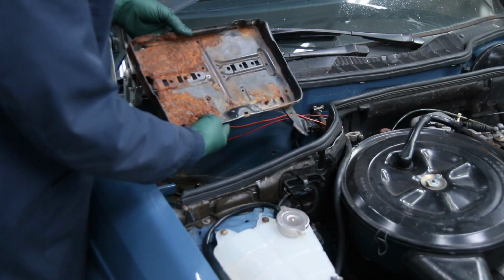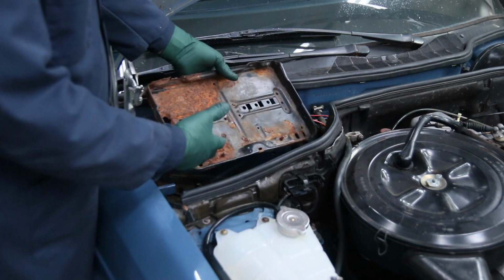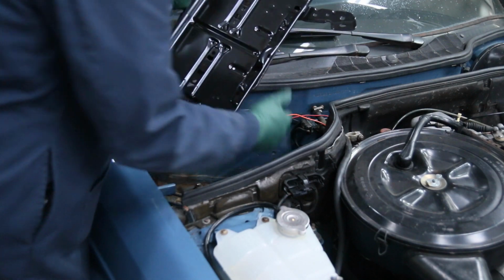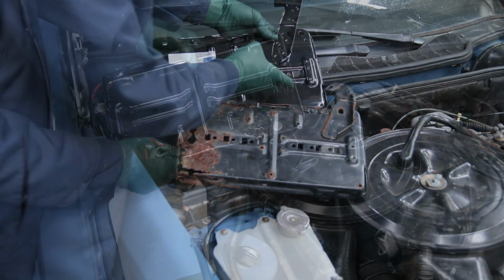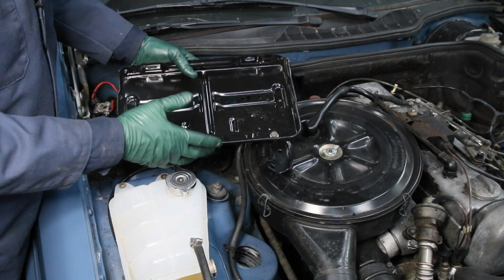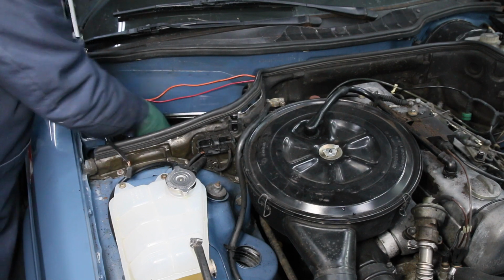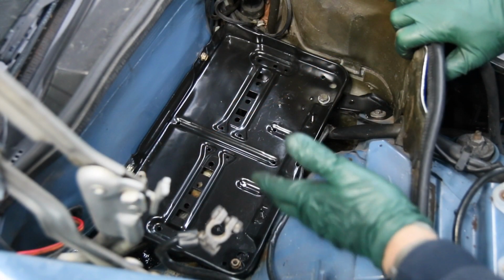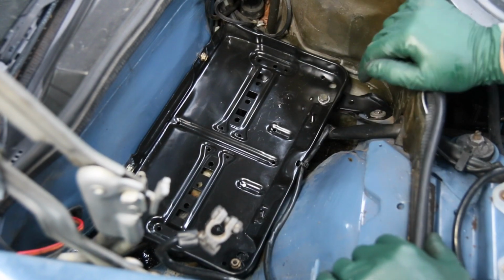Modifying and Installing a W123 Battery Tray in a W126 Mercedes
This is very doable and the tray can be modified without welding.